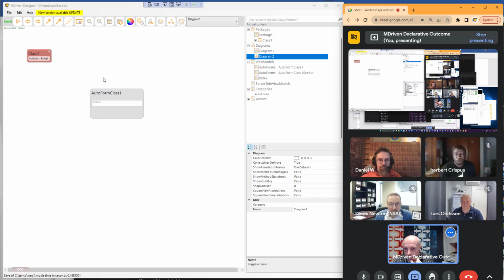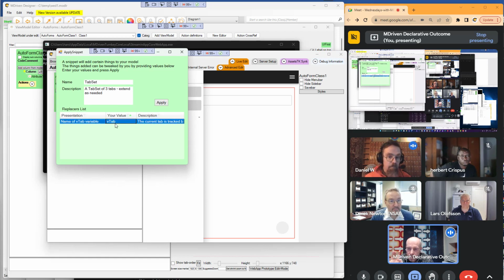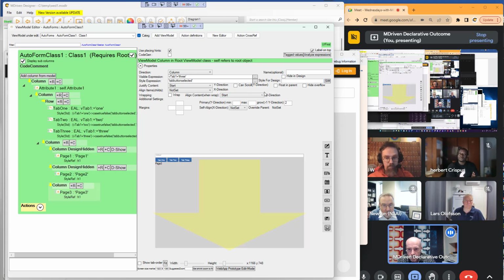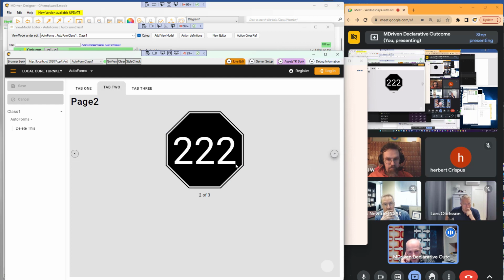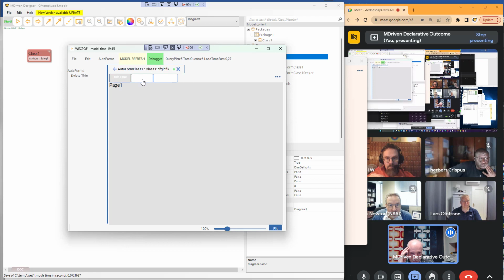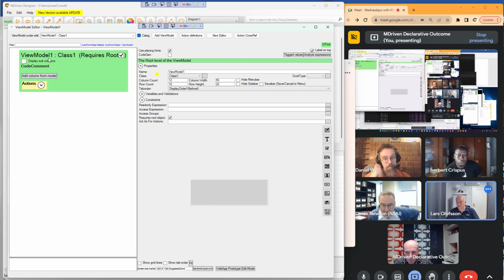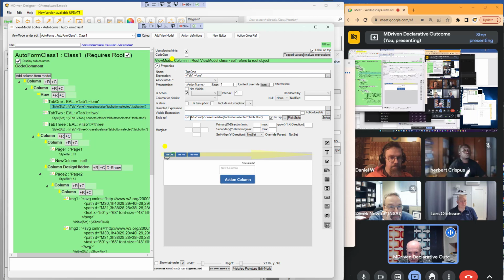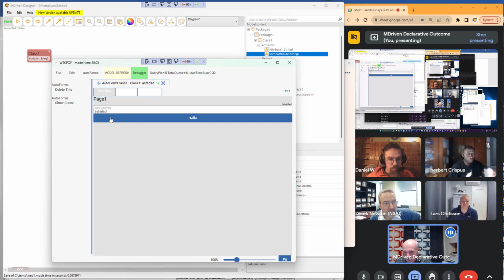Wednesdays with MDriven compound components and model snippets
Using the standard widgets along with the extended styling available in the model we now show how to create a new range of non trivial UI controls and patterns. These can easily be applied via the use of model snippets.
In this video we show the Image Carousel and the TabSet